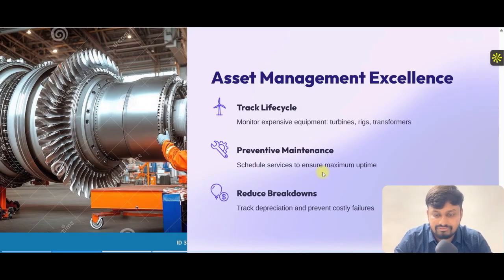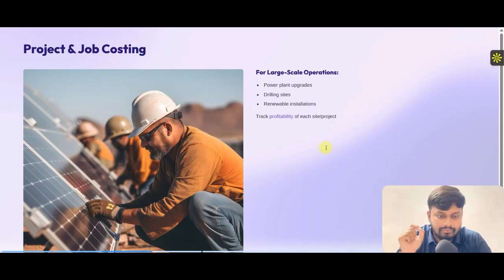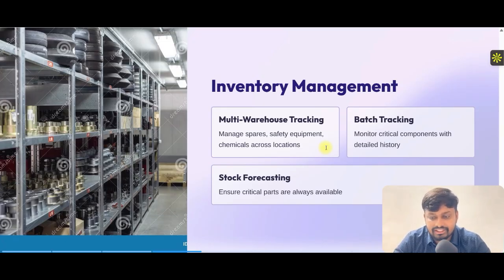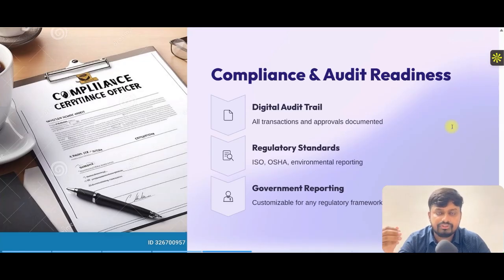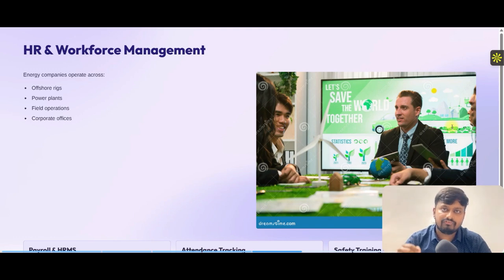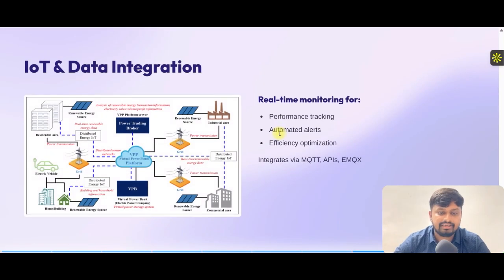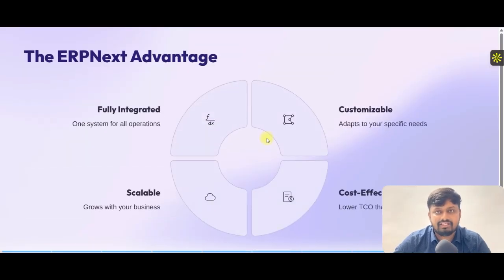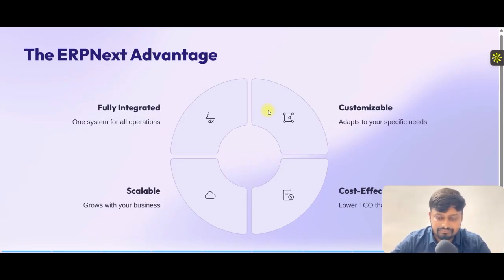ERPNext for Oil & Gas Industry | Streamline Operations & Boost Efficiency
Are you in the Oil & Gas industry and looking for a powerful ERP solution?

⛽In this video, we explore how ERPNext helps oil & gas companies streamline operations, manage supply chains, monitor assets, handle compliance, and boost efficiency.

✅ Key topics covered:

Why ERPNext is the right fit for Oil & Gas

Asset & Equipment Management

Supply Chain & Inventory Control

Financial Management & Compliance

Real-time Analytics & Reporting

👉 Whether you’re in upstream, midstream, or downstream operations, ERPNext can be customized to fit your unique business needs.

🔖 Tags (SEO Optimized):